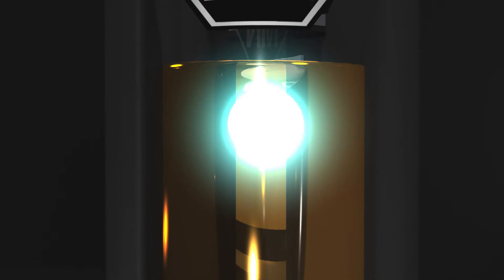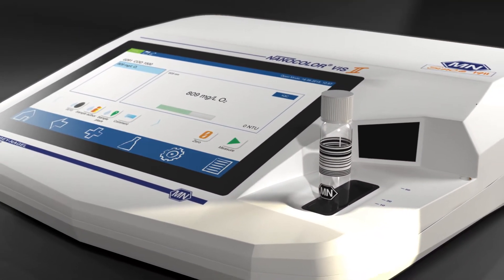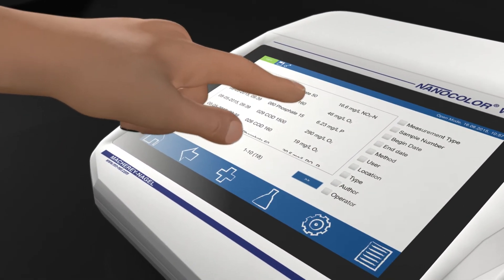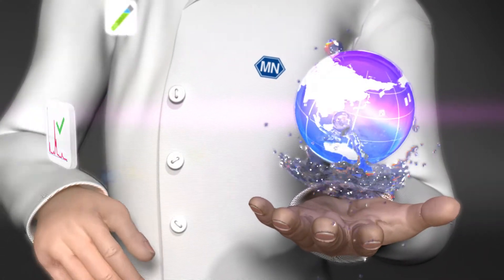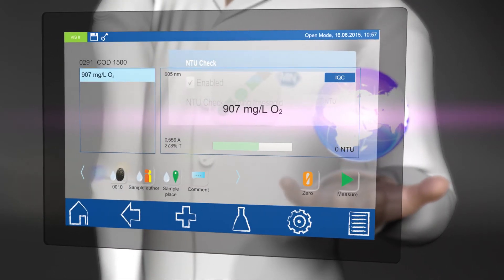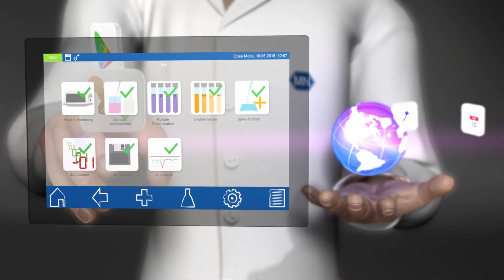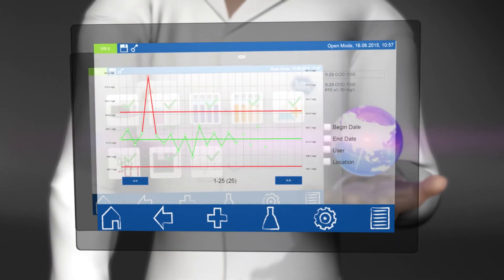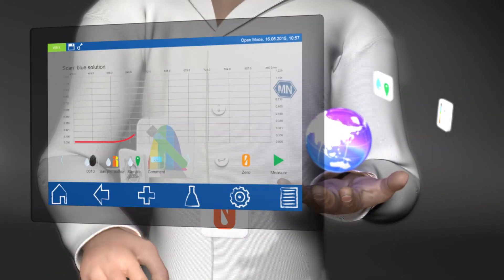Water Analysis - NANOCOLOR® VIS II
It’s time to set a new standard in water analysis. - smart photometry